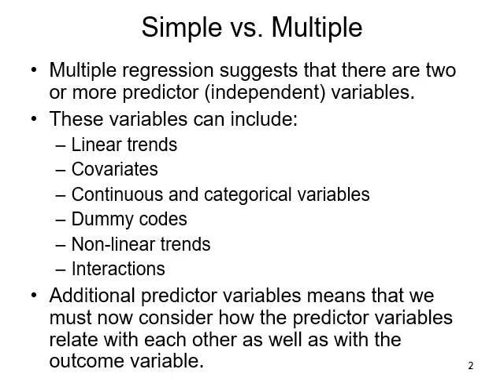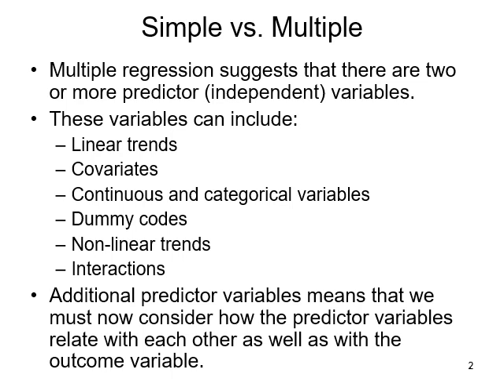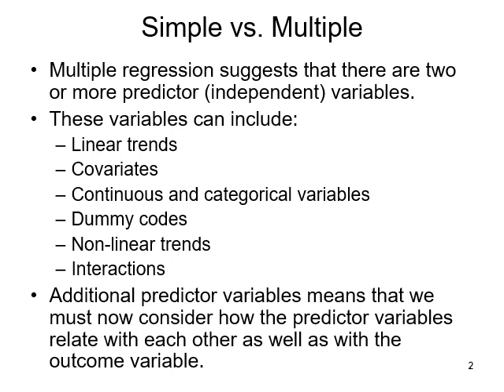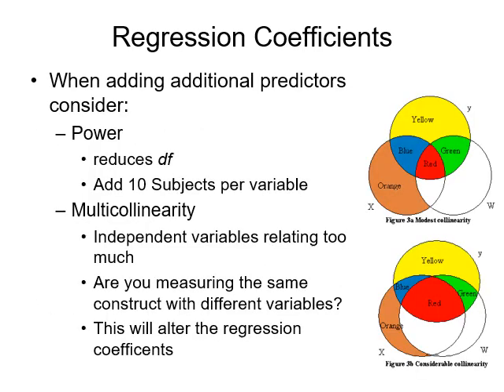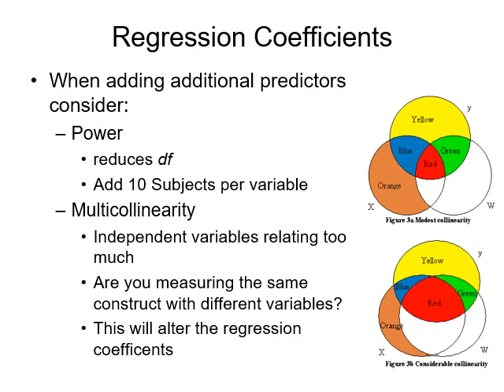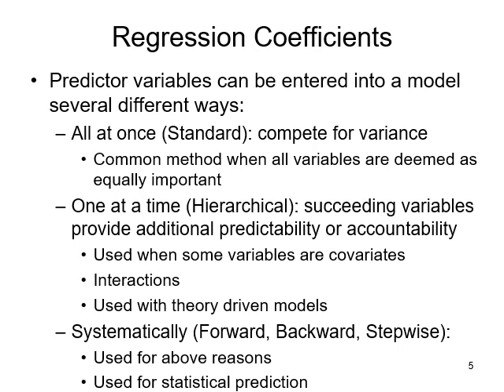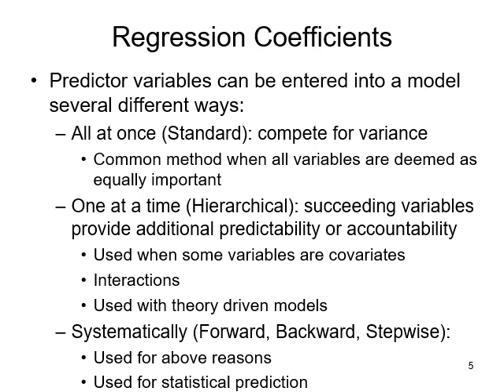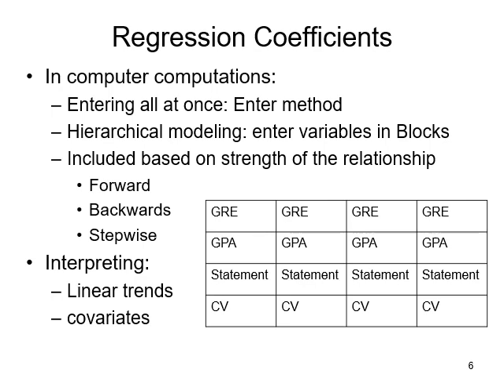Multiple Regression Audio 1